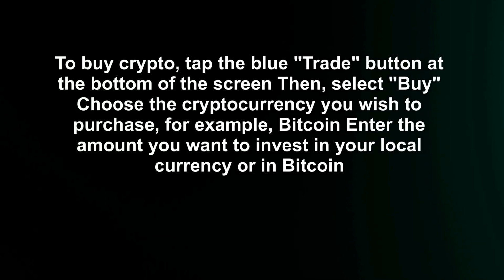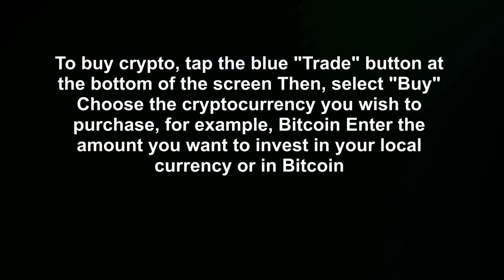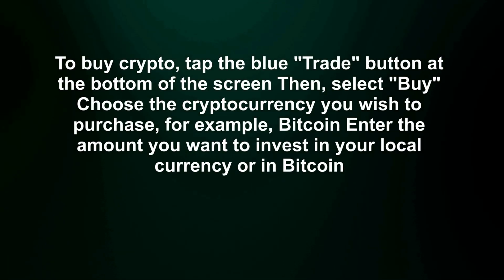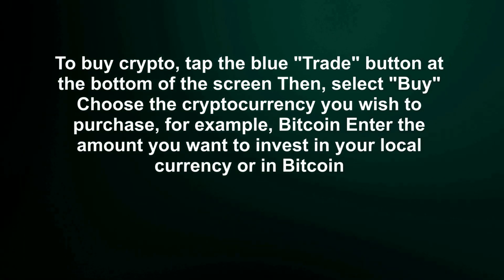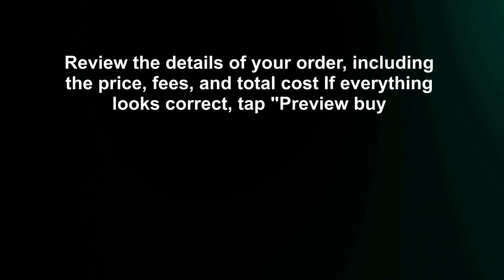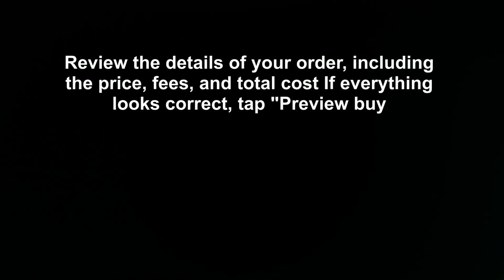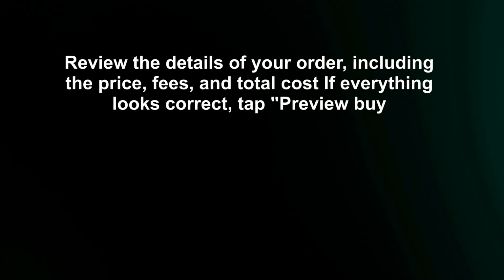How to Trade on Coinbase Mobile App - UPDATED!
How to Trade on Coinbase Mobile App: A comprehensive guide detailing the step-by-step process of buying, selling, and managing cryptocurrencies directly from your smartphone using the Coinbase mobile application. Learn how to navigate the app's interface, set up your account, verify your identity, deposit funds, execute various trade orders, monitor your portfolio, and utilize advanced features like price alerts and recurring buys. Discover best practices for secure trading and effective portfolio management within the Coinbase mobile ecosystem, ensuring a smooth and efficient experience for both novice and experienced traders. This tutorial covers everything from basic market orders to more complex limit orders, and provides insights into understanding market trends and making informed trading decisions on the go. Explore how to leverage the app's functionalities for quick access to market data, real-time price updates, and secure transactions, optimizing your trading strategy for the dynamic cryptocurrency market.

00:00 Intro
00:11 Downloading and Launching the Coinbase App
00:18 Account Creation and Sign-In
00:29 Identity Verification
00:37 Exploring the Home Screen
00:43 Buying Crypto
00:52 Reviewing and Confirming Your Purchase
00:59 Selling Crypto
01:05 Setting Up Price Alerts
01:11 Recurring Buys
01:18 Security: Two-Factor Authentication
01:24 Advanced Features and Research